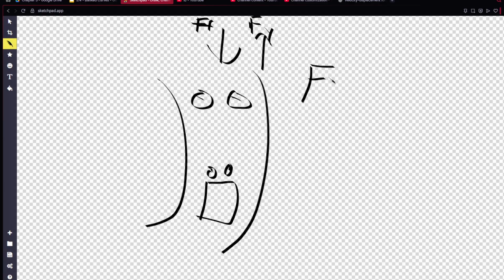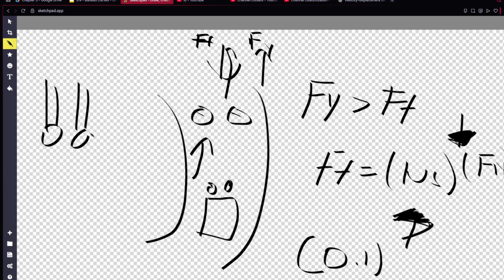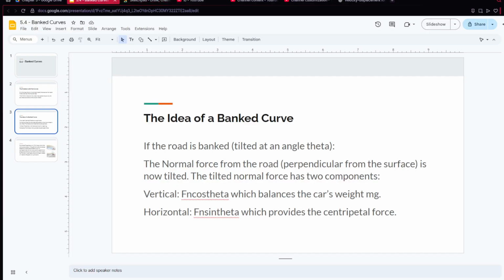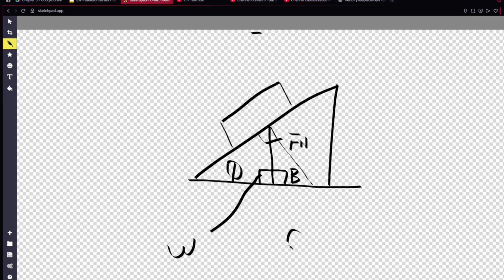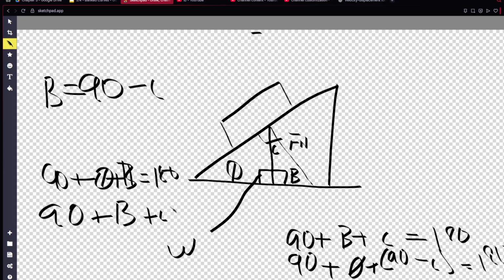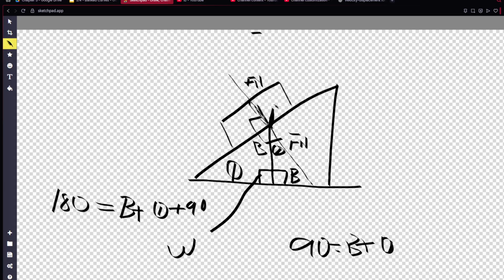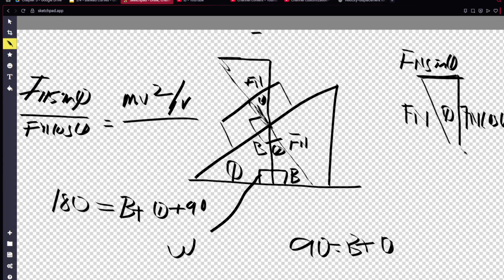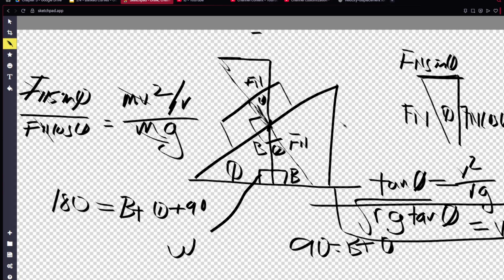5.4 - Banked Curves